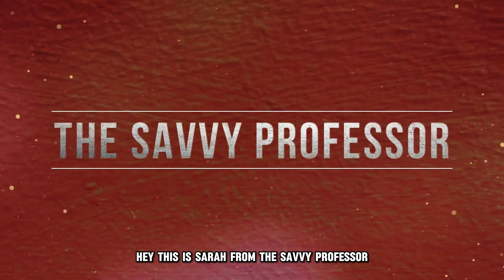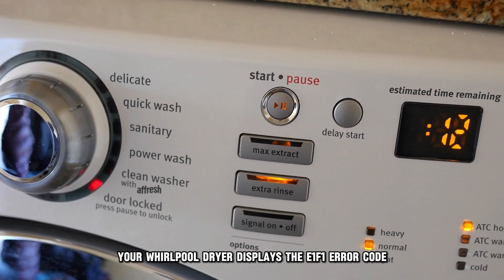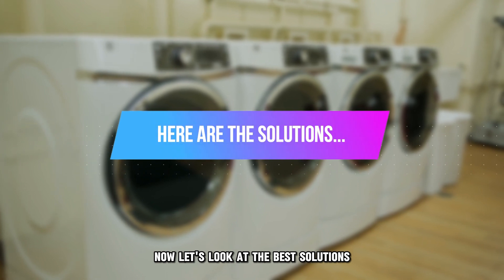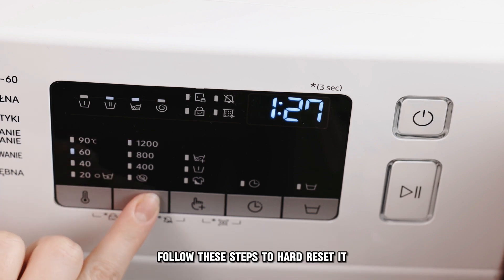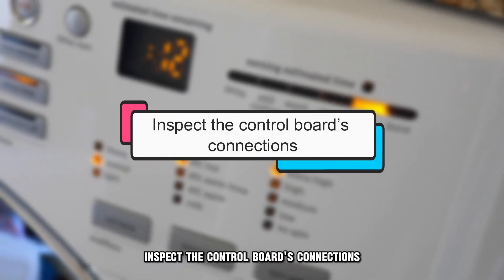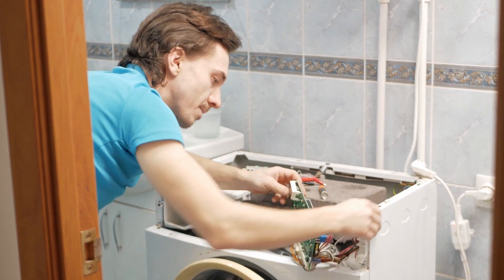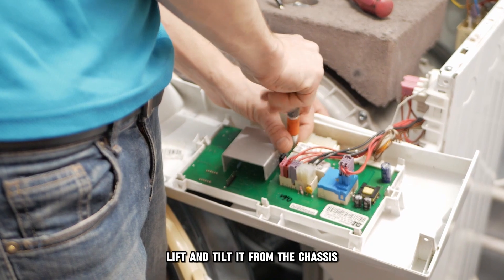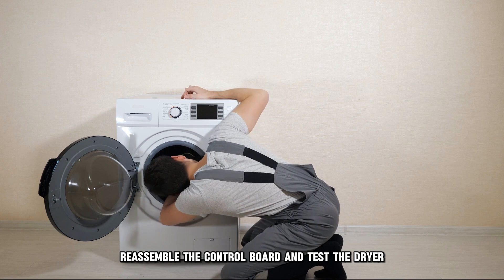How To Fix Whirlpool Dryer E1 F1 Error Code - Meaning, Causes, & Solutions (Swiftly Fixed!)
How To Fix Whirlpool Dryer E1 F1 Error Code - Meaning, Causes, & Solutions (Swiftly Fixed!). In this video tutorial I will show you how to fix Whirlpool Dryer E1 F1 Error Code.

Your Whirlpool dryer displays the E1F1 error code when there's a problem with the control unit.
The following are some of the common causes of this error code:
• Loose connections.

Reset the control board.
1. Press and hold the start button for a few seconds to reset the dryer automatically. Alternatively, follow these steps to hard reset it:
2. Unplug your dryer.
3. Turn off the circuit breaker. This is optional.
4. Wait ten minutes before plugging it in.
5. Check if the error persists.

Inspect the control board’s connections.
Before you begin, have your camera or smartphone close to take photos of the wiring configurations. These will help when reassembling the control board.
1. Unplug your dryer and remove the top panel.
2. Check the wires connected to the control panel. If they’re ok, proceed to disconnect them.
3. Check and disconnect the drum light wires.
4. Unscrew the control panel, lift, and tilt it from the chassis.
5. Inspect the wiring harness connectors for damage.
6. Unscrew the control board’s back plate and inspect the circuit board. If it’s damaged, replace it.
7. Once done, reassemble the control board and test the dryer.